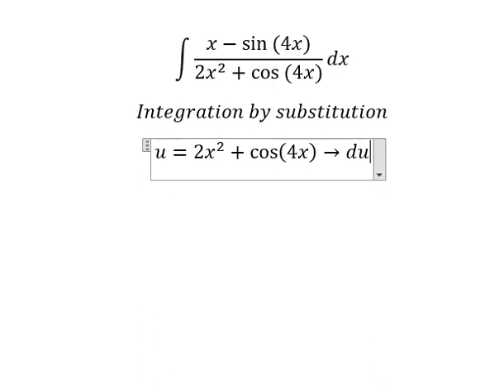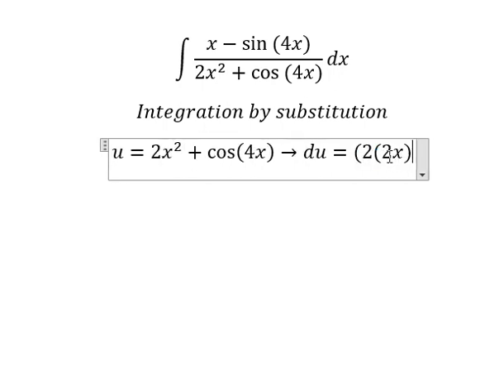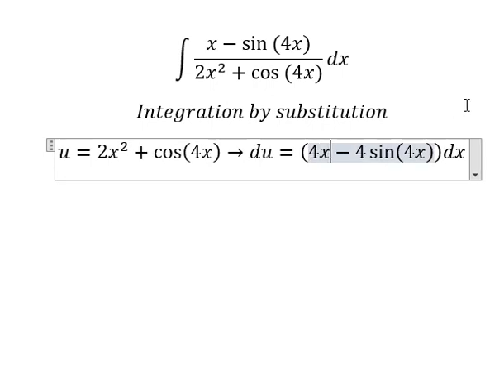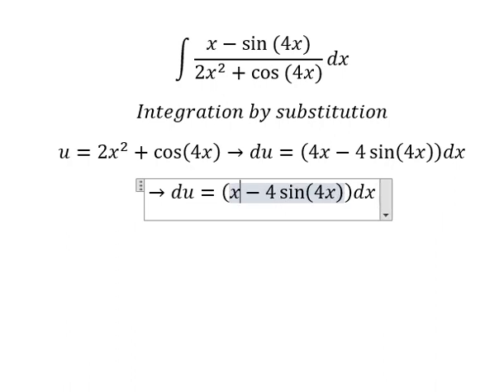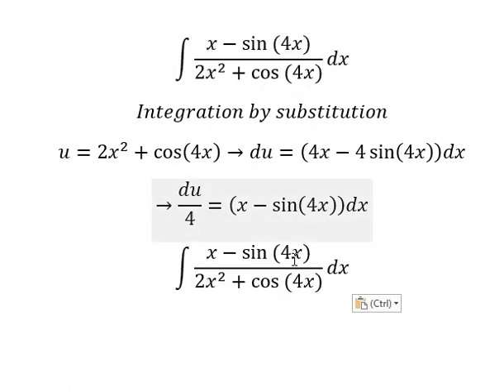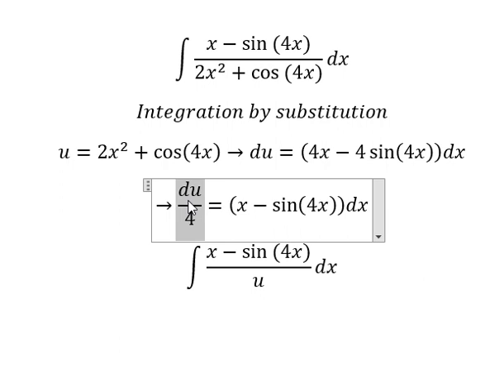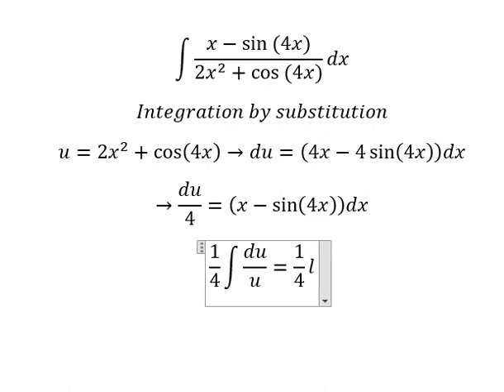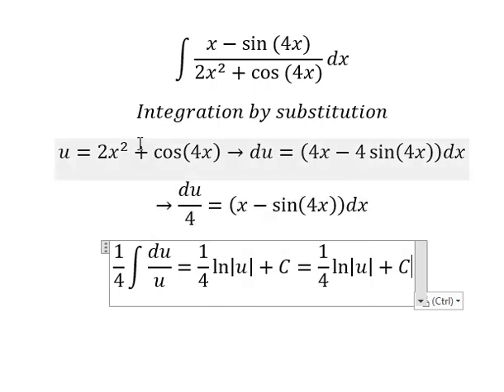Calculus Help: Integral ∫ (x-sin⁡(4x))/(2x^2+cos⁡(4x)) dx - Integration by substitution